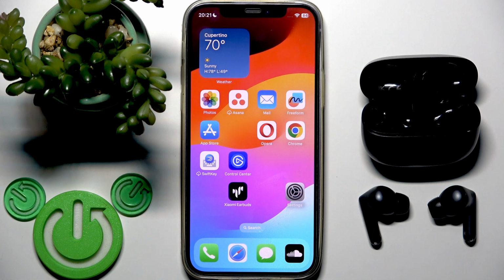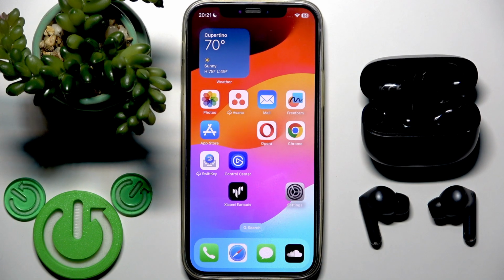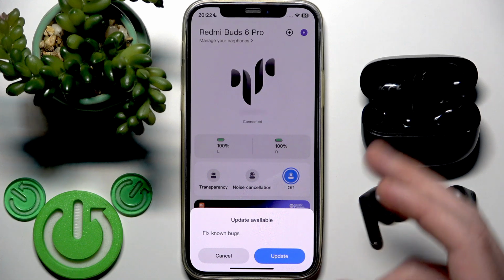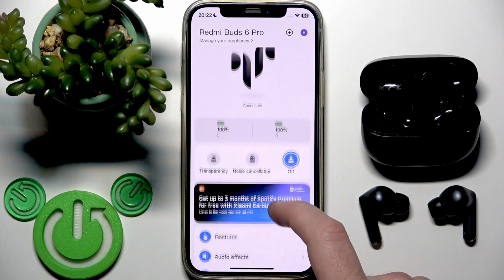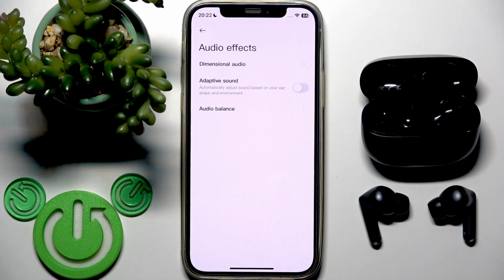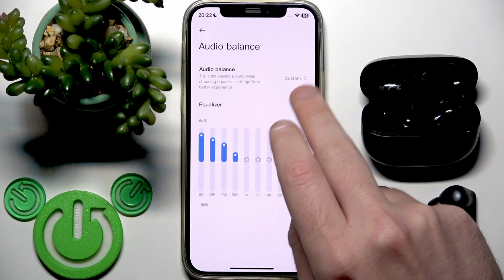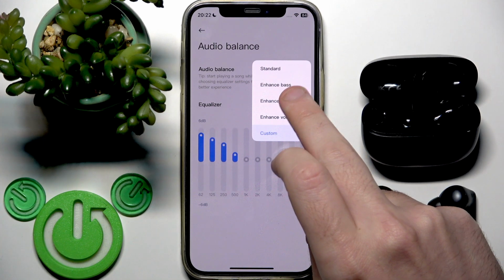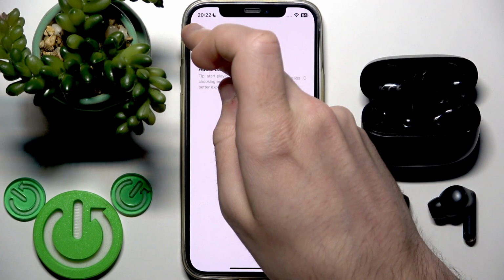REDMI Buds 6 Pro – How to Enable Bass Boost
If you want to enjoy deeper and richer sound on your REDMI Buds 6 Pro, this video will show you how to enable Bass Boost using the Xiaomi Earbuds app. Learn step-by-step how to access the audio effects menu, select the Enhanced Bass preset, and get the most out of your REDMI Buds 6 Pro earbuds. Whether you listen to music, watch movies, or play games, turning on Bass Boost can make your audio experience more powerful and immersive. Follow these easy instructions to activate bass enhancement and improve your listening experience with REDMI Buds 6 Pro.

How to enable Bass Boost on REDMI Buds 6 Pro?
How to use Enhanced Bass preset in Xiaomi Earbuds app for REDMI Buds 6 Pro?
Where is the audio effects setting for REDMI Buds 6 Pro in the Xiaomi Earbuds app?

0:00 Introduction
0:07 Open Xiaomi Earbuds app
0:14 Add REDMI Buds 6 Pro to the app
0:19 Find and open Audio Effects
0:29 Go to Audio Balance
0:36 Select Enhanced Bass preset
0:45 Bass Boost enabled
0:50 Outro